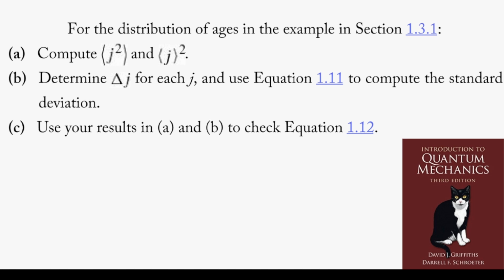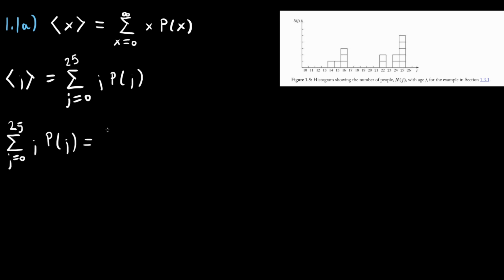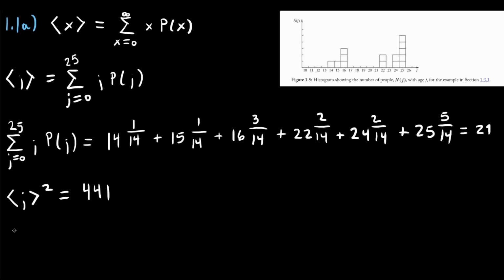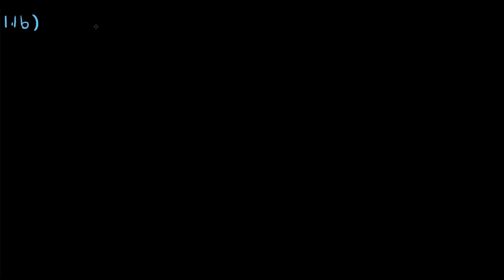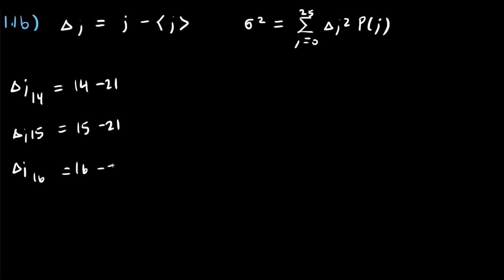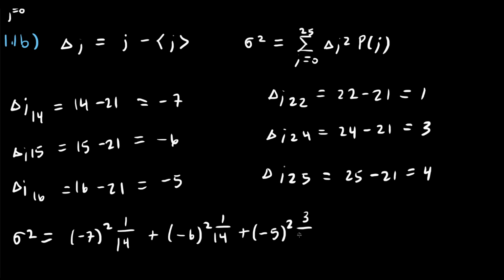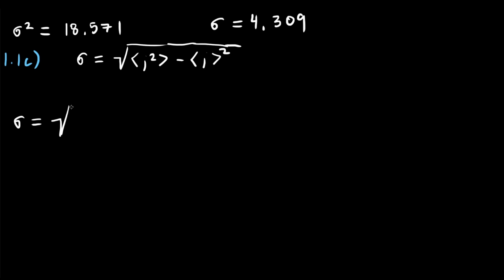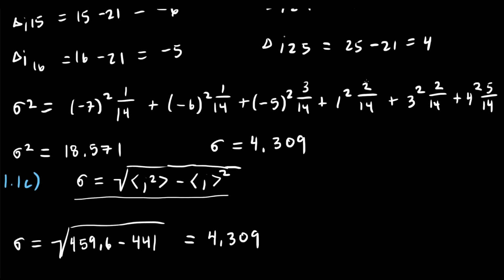Problem 1.1 | Griffiths Quantum Mechanics 3rd Ed.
This video explains how to solve Problem 1.1 in the Griffiths And Shroeter Quantum Mechanics 3rd Edition Textbook.

0:00 1.1a
2:56 1.1b
4:48 1.1c